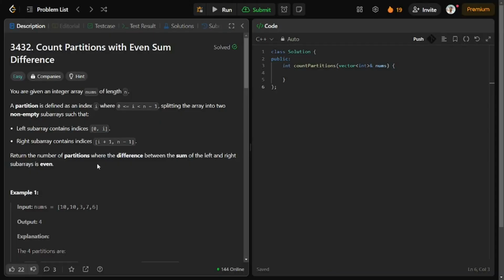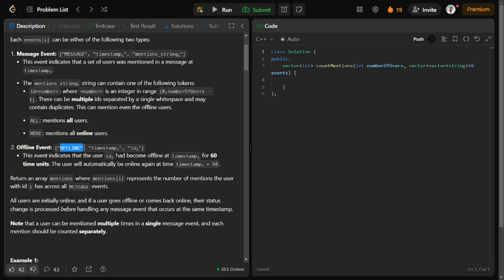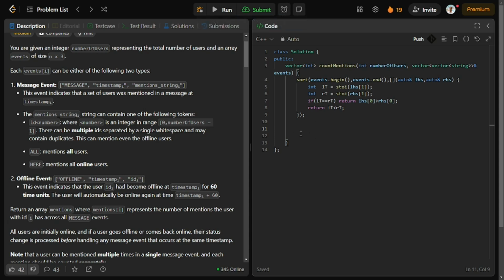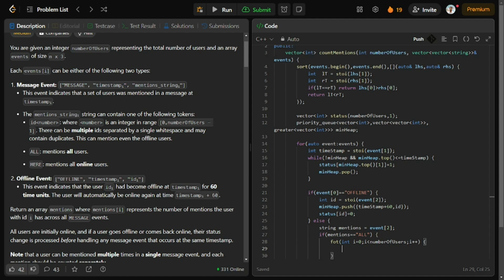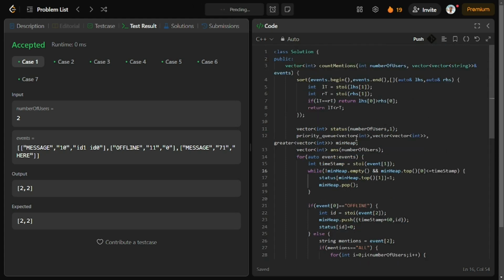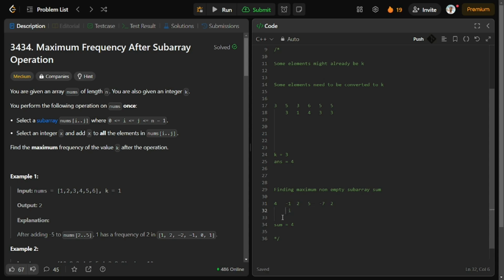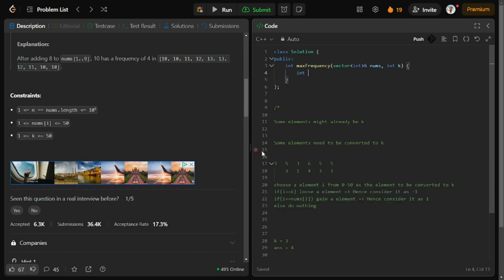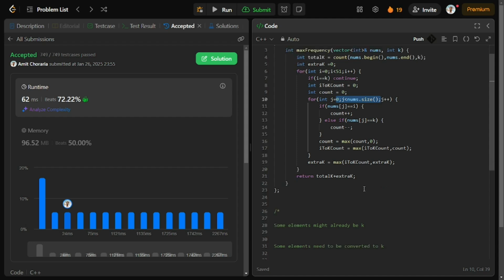Weekly Contest 434 | 3432, 3433 and 3434 | Leetcode